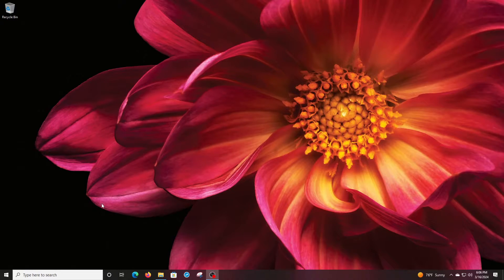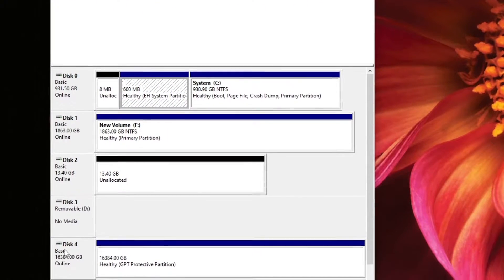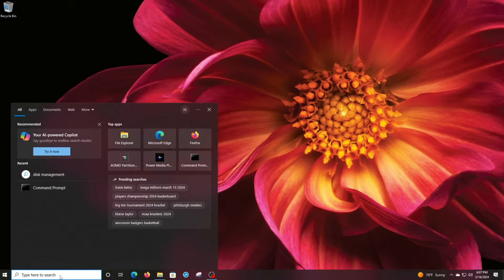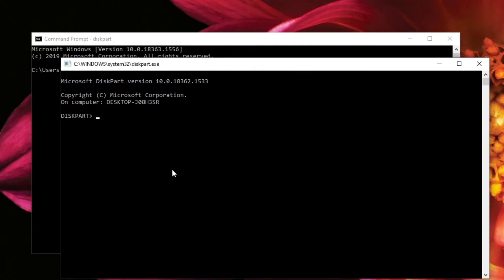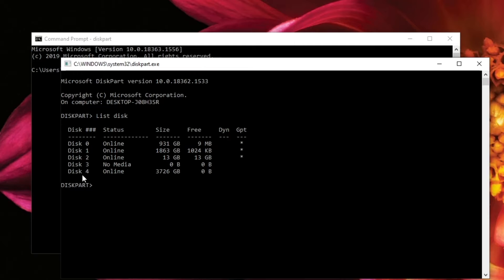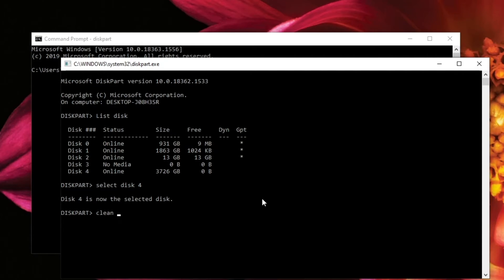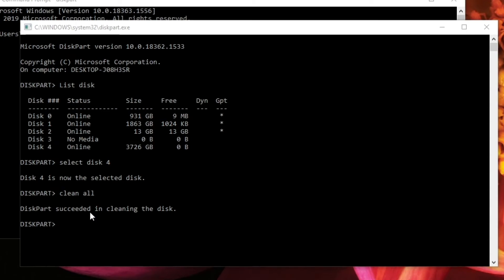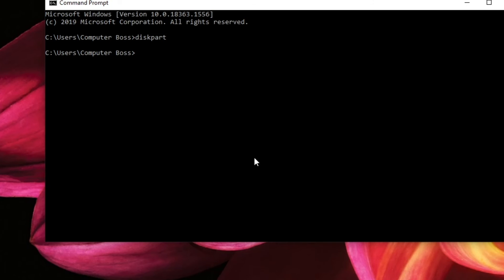How to Wipe CLEAN your Hard Drive (HDD or SSD)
This video will show you how to totally erase and clean your hard drive to dispose of, resell or reuse.  This video covers the MS Windows operating system.